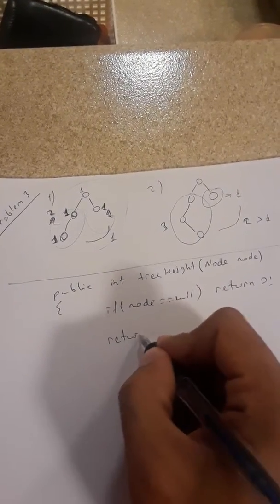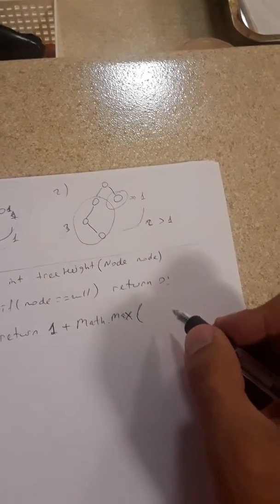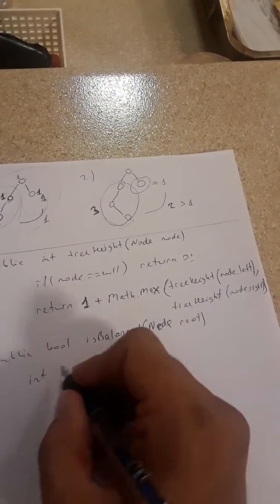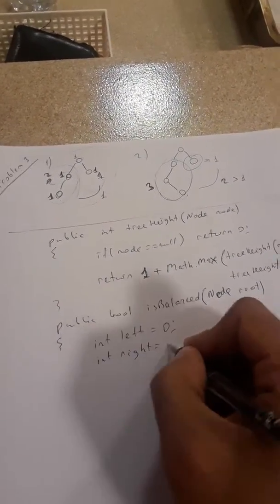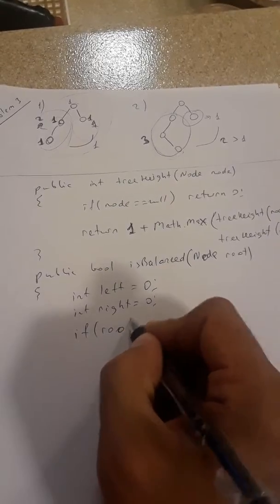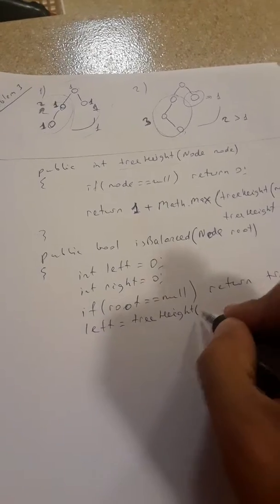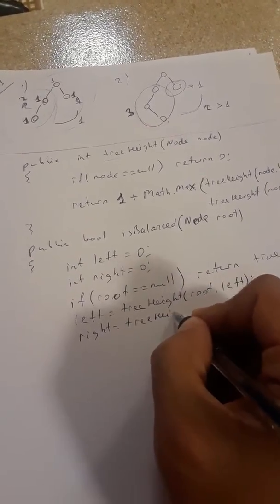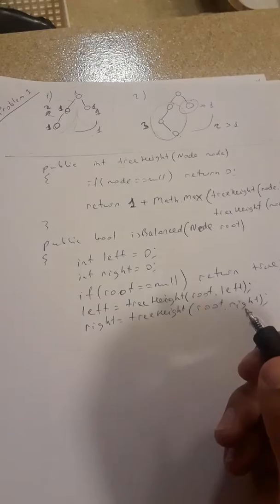Tree 2 p3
Tree 2 problem 3